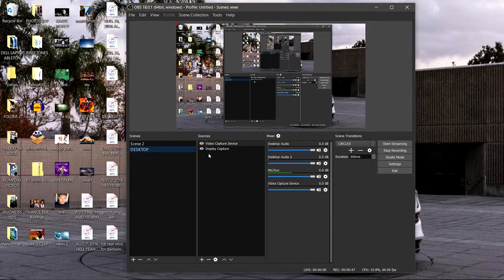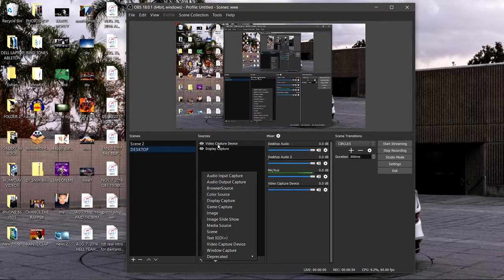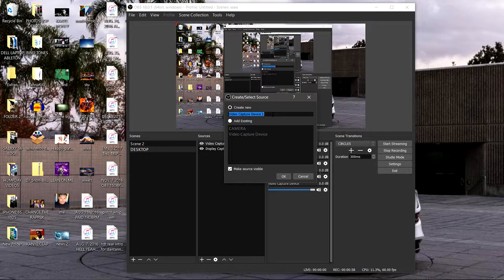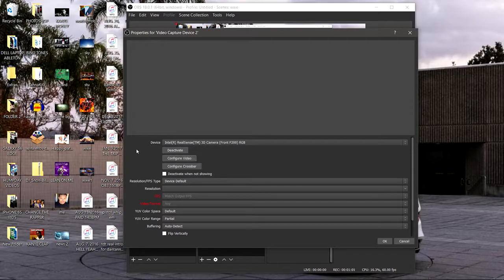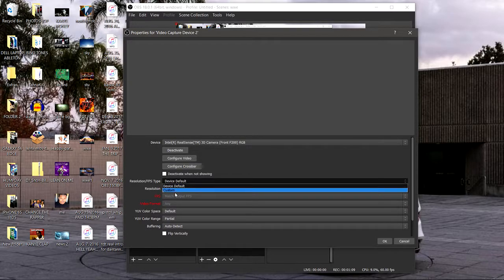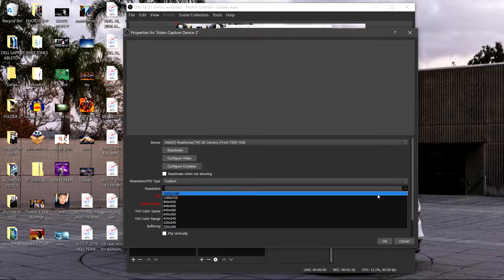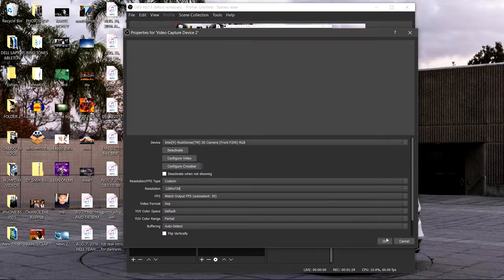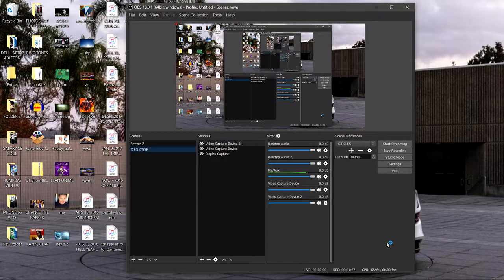How To Improve Your Webcam Resolution in OBS Windows 10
This is a video tutorial on how to change your webcam settings andresolution in OBS to make it look better.